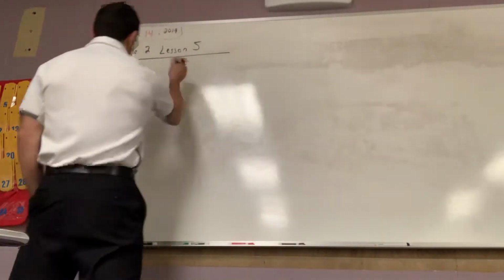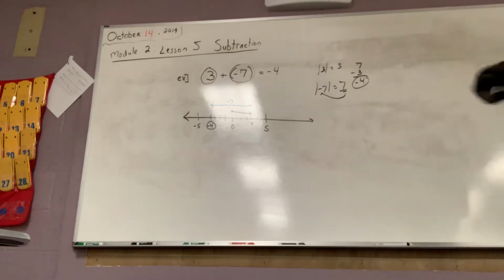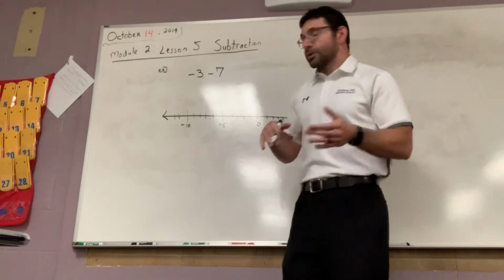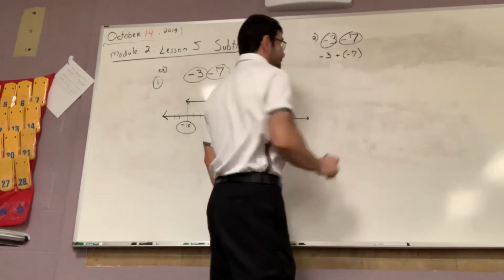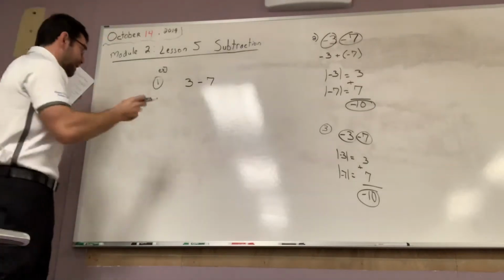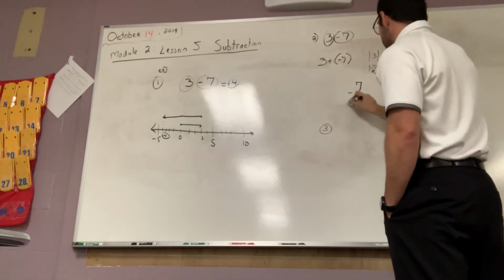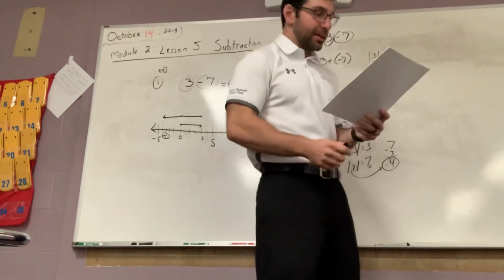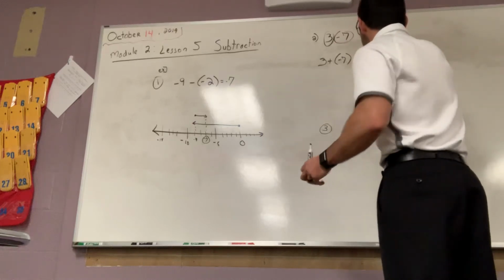Module 2 Lesson 5 Subtraction